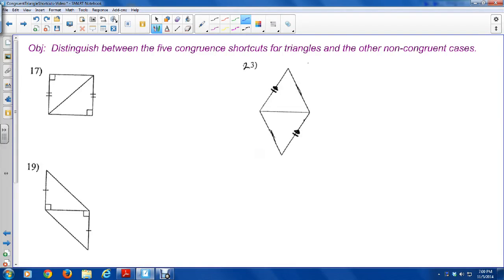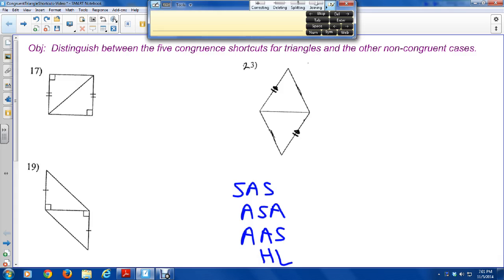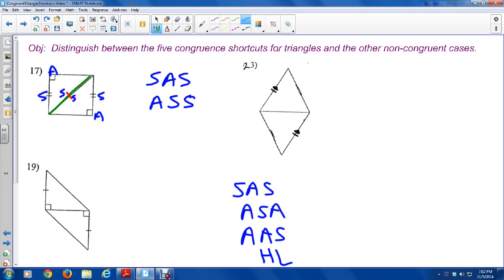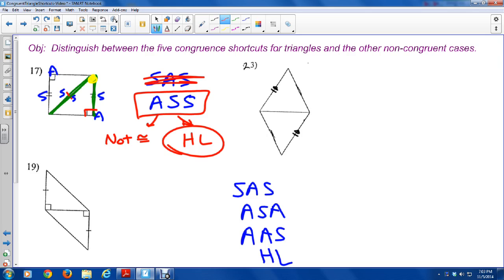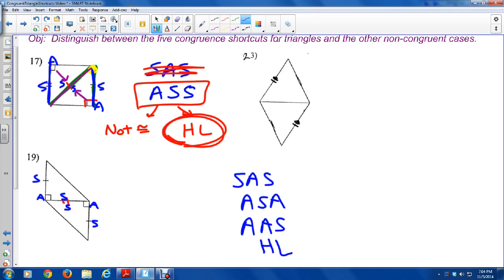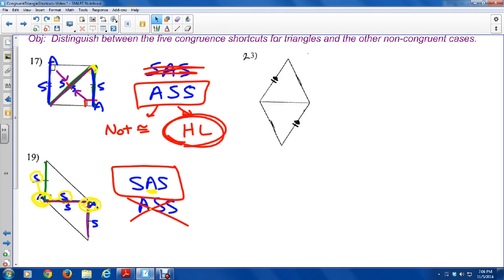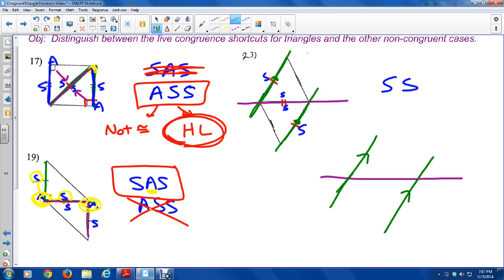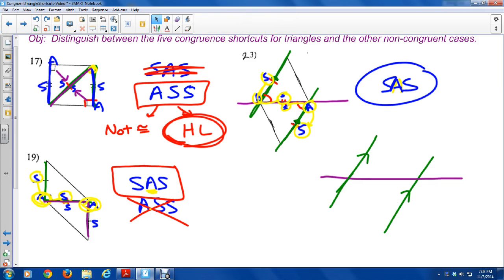Using Congruent Triangle Shortcuts - Part 2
I worked through more of the problems on your homework to help you distinguish between the 5 congruence shortcuts for triangles and the other non-congruent cases. This will help you better understand the HL shortcut.